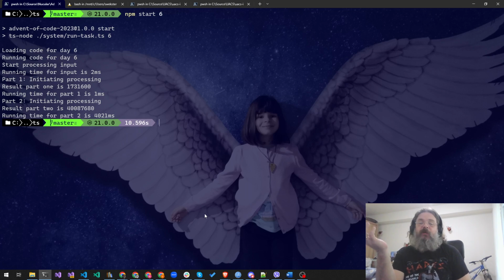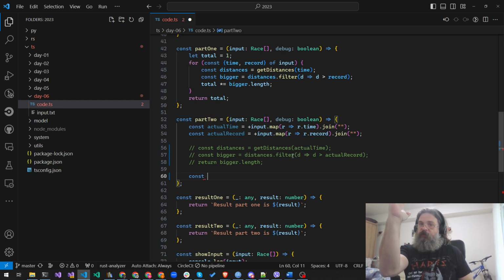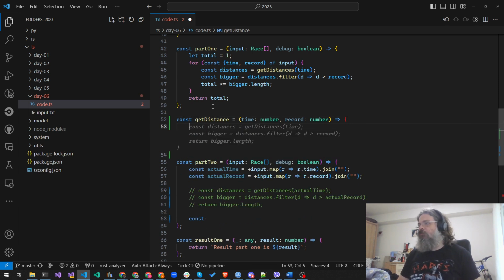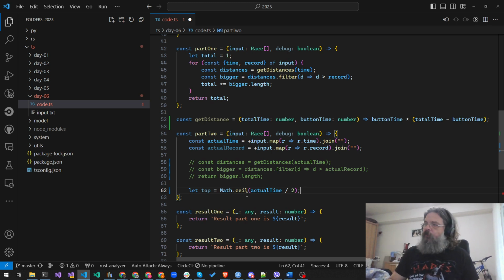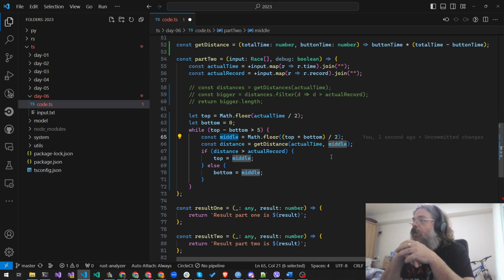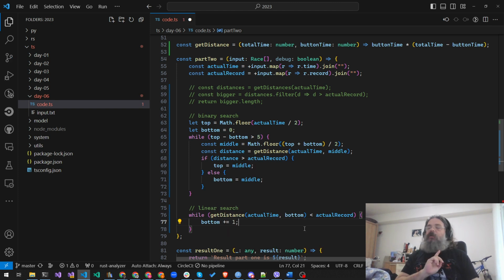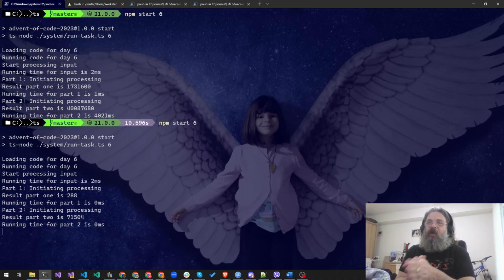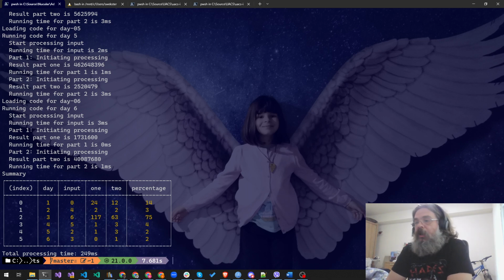Advent Of Code 2023 - Day 6 (Part II)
Day 6 - A simple binary search optimization shaved off about 5 seconds out of our 5 second runtime, so now the implementation is much faster - even if the binary search is done quite loosely.